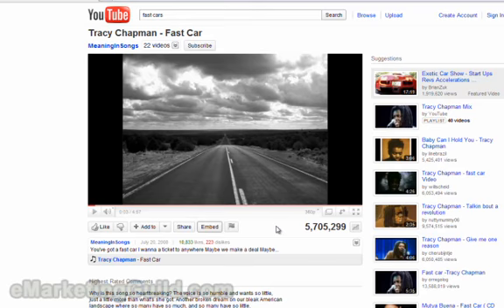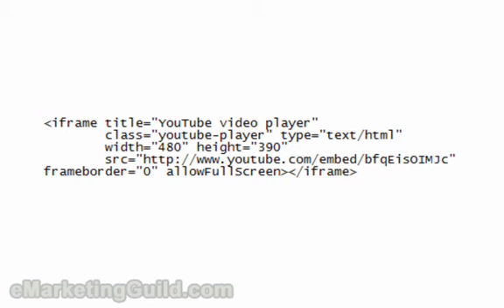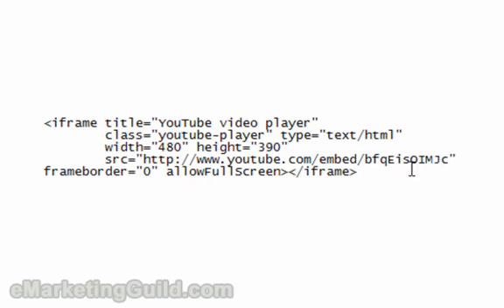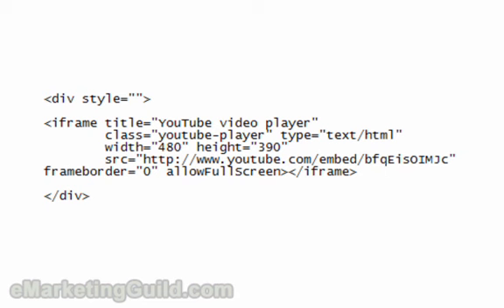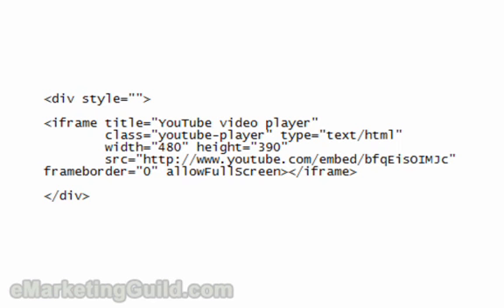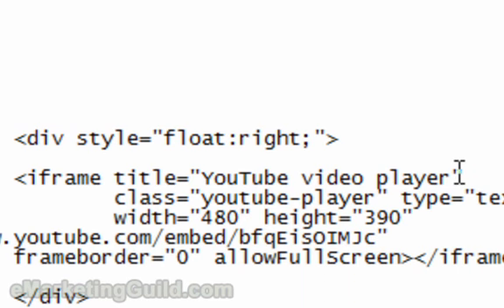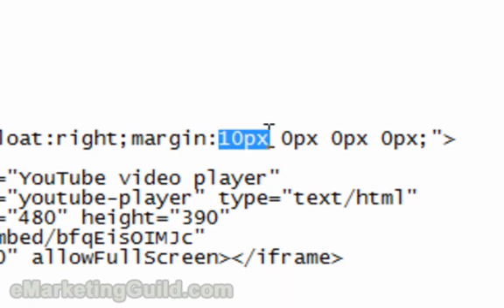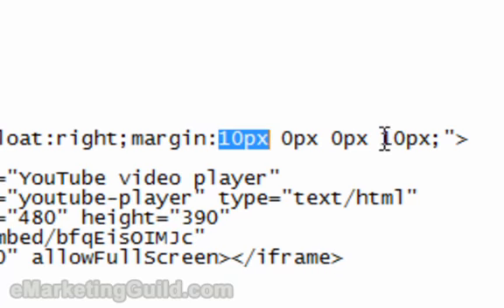How Embed a YouTube Video in Any Webpage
-- Videos from YouTube and other video sharing sites tend mess up a page when embed them. This is a short HTML tutorial on how to make them align them and put a margin around them.